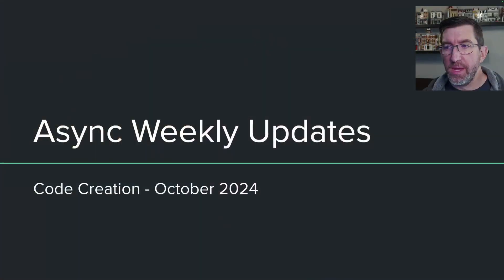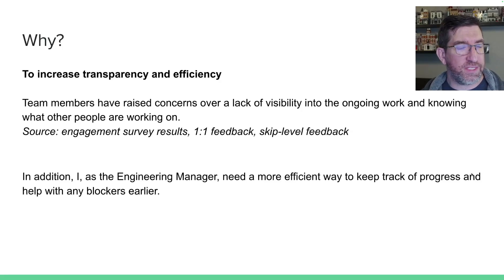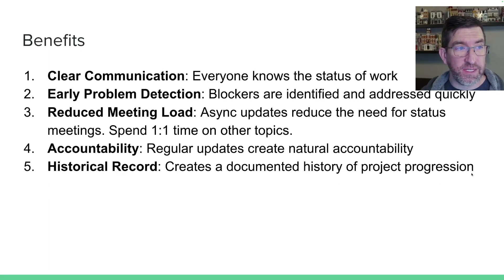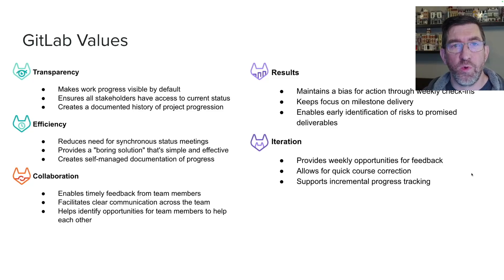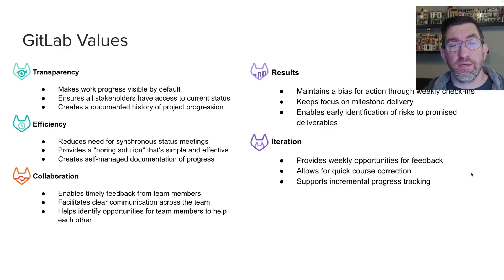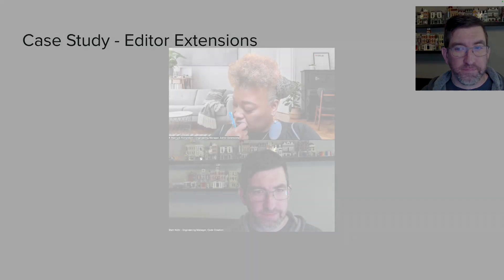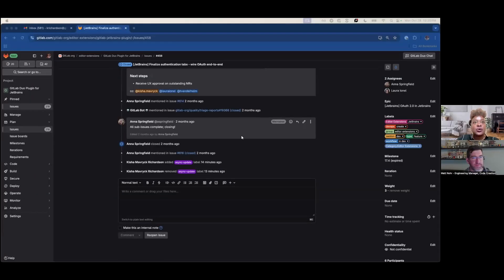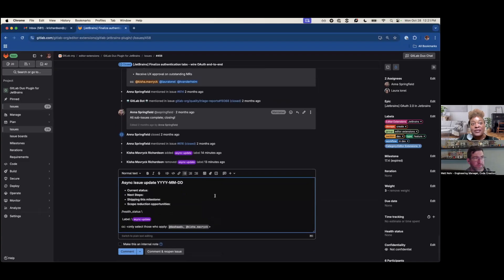Create:Code Creation Async Issue Update Process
Introducing the weekly async update process for the Create:Code Creation team